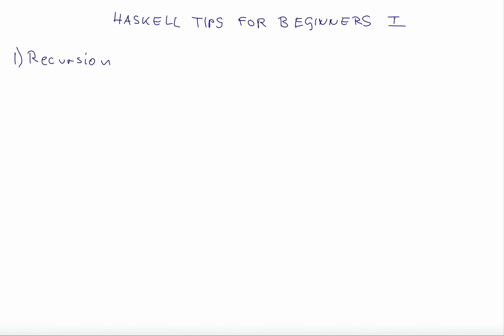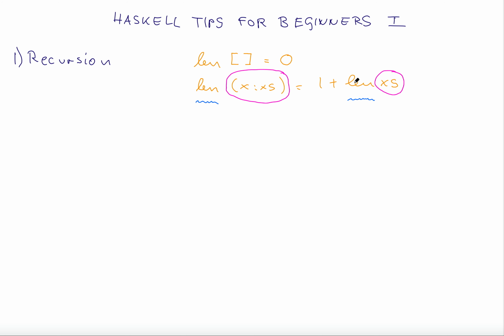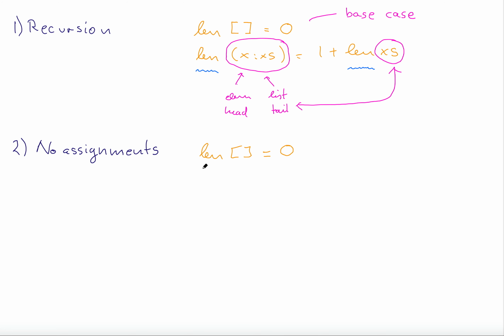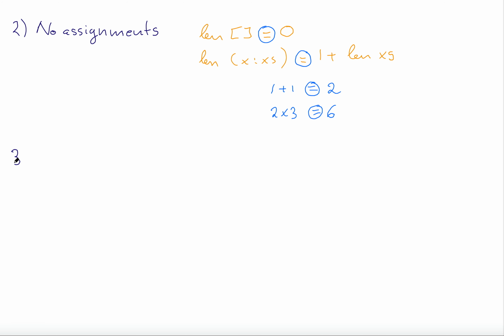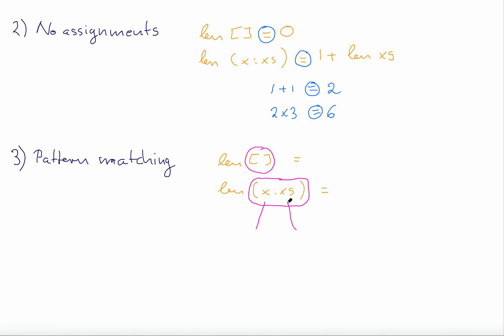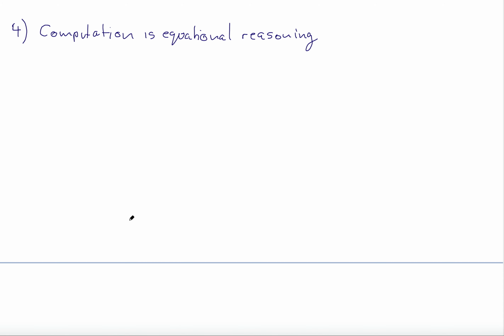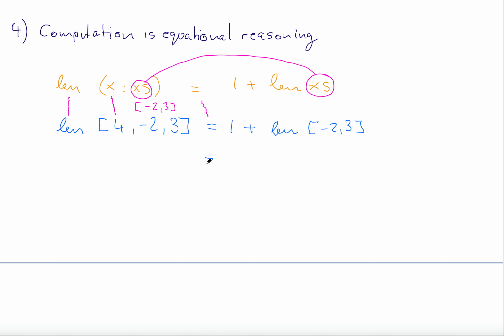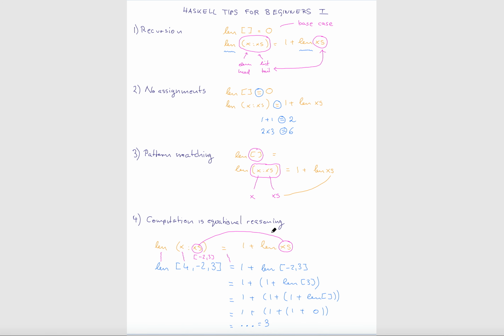Haskell Tips for Beginners I (Recursion)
Use recursion instead of loops, remember that there is no assignment, use case distinctions and pattern matching instead of if-then-else, do pen-and-paper computations to understand your programs.